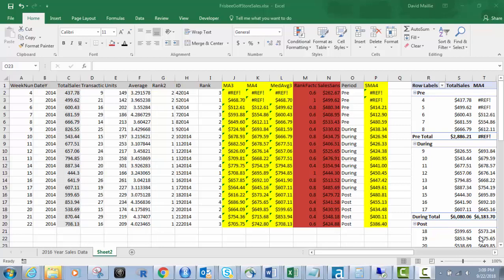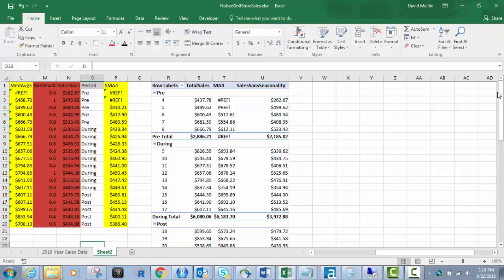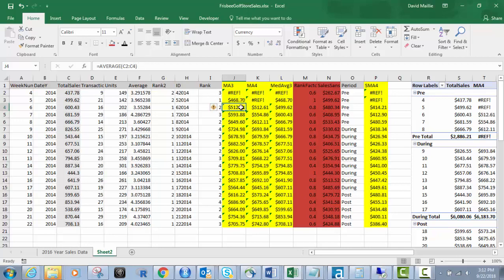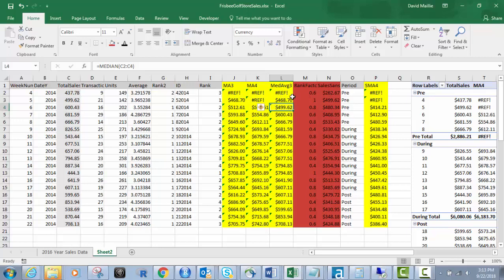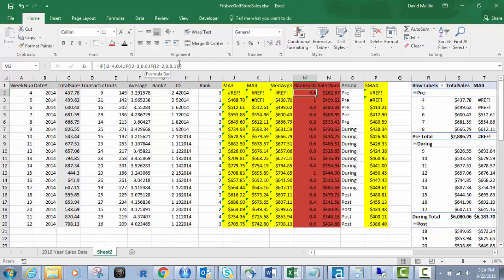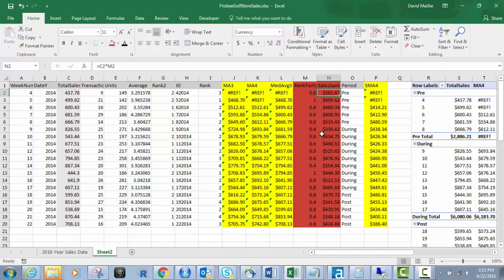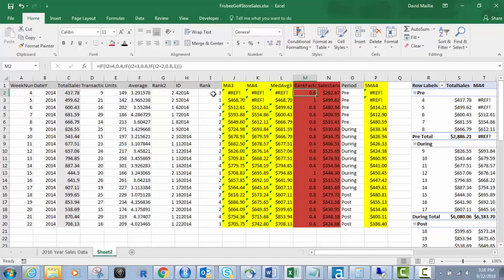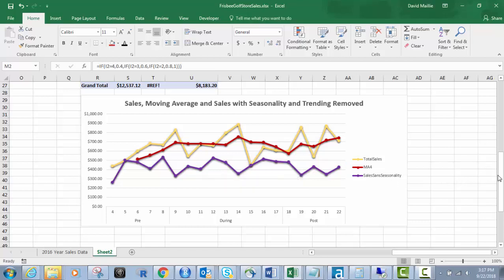Seasonality in Excel Part 2 - Moving Averages and Dealing with Seasonality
This is part two of this exciting video series on determining and dealing with seasonality in Excel.  In this video we will cover three-week and four-week moving averages, a median average and then we will account for the seasonality and deseasonalize the data.

Remember this is part two of a series so if you haven't watched part one please go back and watch that now.  You need to watch all three parts of this to be able to do it correctly.

In this video we use the Excel formulas, average and median and we apply them to the Frisbee golf store data set.  We also take ranking from the first video and we apply it to our sales data to get a ranking factor.  Then we use this to determine the deseasonalized sales data.

Be sure and watch the third part of this video series see could see how we put it all together in a pivot table and pivot chart and then compare the data see you can see the difference between seasonalized and deseasonalized data.

I hope you found this interesting and helpful. These are the processes I use every day in data science and data analysis for one the 20 largest companies in the United States.